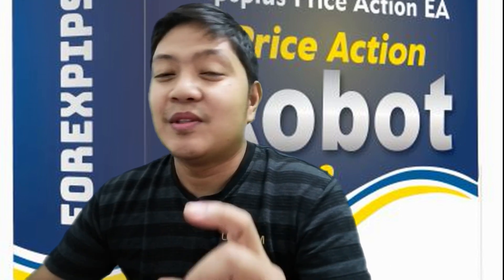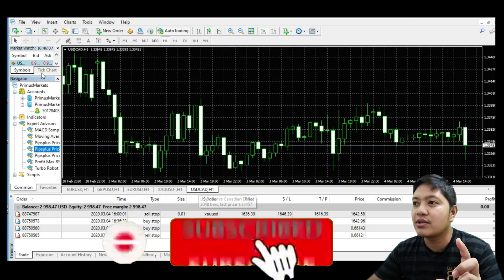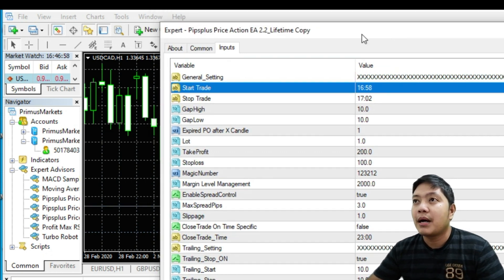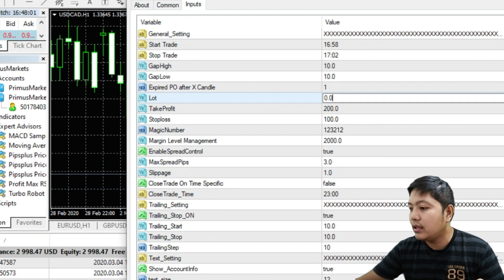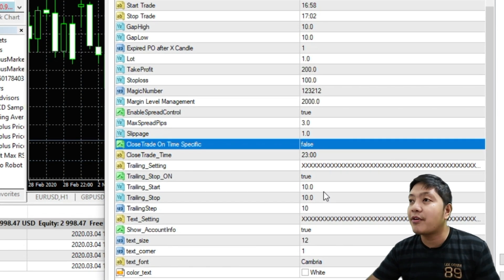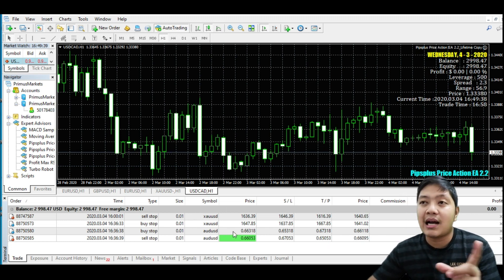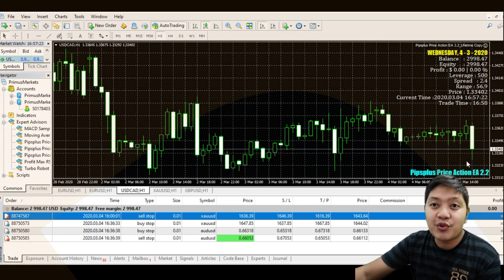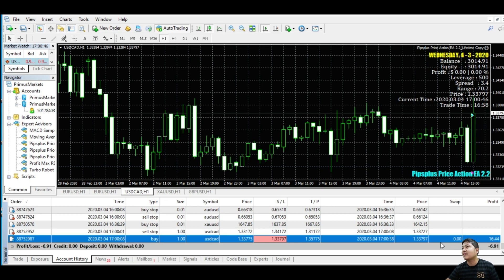Trading News on USD/CAD using simple Price Action Robot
This video will share to you How to Trade Canadian Dollar BOC Rate and Overnight rate News release together with USD PMI news. We will be using Price action EA version 2.2 to trade on News.

You will learn on this topic.
1. How to trade during News release on USD/CAD pairs.
2. How to trade with news on live.
3. Quick profit during News.
4. Strategy to trade during News.
5. How Automated trading trading during Big news.

forex trading
metatrader 4
fx trade
forex news
currency strength meter
forex signals
forex market
xm forex
price action
xm broker
easy forex
currency trading
fbs bonus
fx trader
forex live
fbs forex
forex charts
nial fuller
broker forex
currency trading for dummies
cfd trader
no nonsense forex
forex online
traders way
best forex signals
forex robot
forex strategies
copy trade
scalping strategy
fbs copy trade
trading signals
instaforex bonus
forex bonus
mt4 indicators
forex investment
forex trading demo
tickmill bonus
fbs trading
ecn brokers
no deposit bonus forex 2019
broker forex terbaik
forex indicators
forex no deposit bonus 2019
scalping forex
live forex signals
atirox
fx leaders
leverage in forex
pips forex
fbs bonus 100
xm trade
forex spread
mt4 trading
fintech fx
hedging in forex
robot trading forex
eur to usd news
scalping trade
forex trading market
forex currencies
south african forex traders
trader 4
trader news
street forex
forex
forex trading
metatrader 4
fx trade
dailyforex
babypips
metatrader
forex news
currency strength meter
forex signals
forex market
xm forex
price action
xm broker
easy forex
currency trading
fbs bonus
fx trader
forex live
fbs forex
easymarkets
forex charts
nial fuller
broker forex
freshforex
cfd trader
no nonsense forex
forex online
traders way
best forex signals
forex robot
forex strategies
copy trade
scalping strategy
fbs copy trade
trading signals
instaforex bonus
forex bonus
mt4 indicators
forex investment
forex trading demo
tickmill bonus
fbs trading
ecn brokers
broker forex terbaik
forex indicators
scalping forex
live forex signals
atirox
fx leaders
leverage in forex
pips forex
fbs bonus 100
xm trade
forex spread
mt4 trading
fintech fx
hedging in forex
robot trading forex
scalping trade
forex trading market
forex currencies
trader 4
trader news
belajarforex
street forex